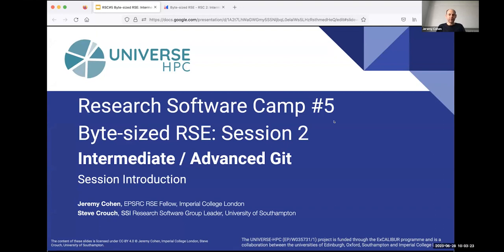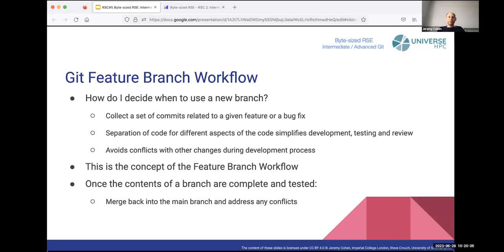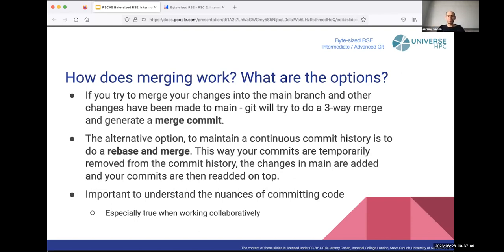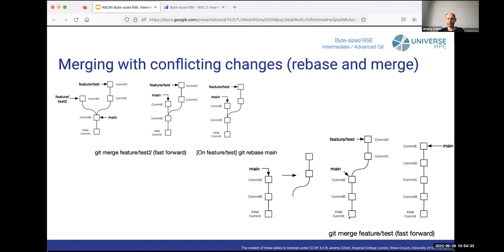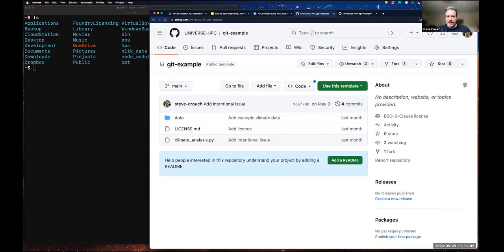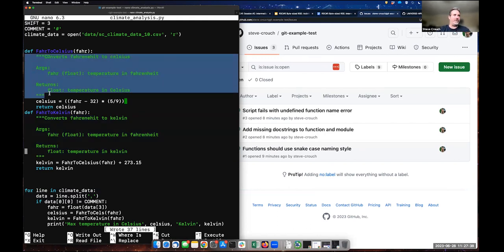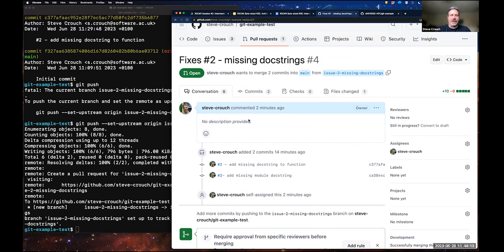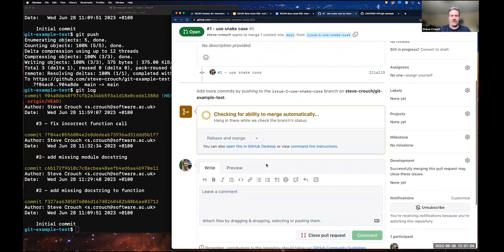RSC - Byte-Sized RSE: Intermediate Git Version Control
This Byte-Sized RSE event is part of the Research Software Camp: FAIR Software series.

This session will look at the uses of Git version control beyond the novice level. If you’re comfortable with the core features of using git — adding and committing files, interacting with remote repositories (cloning/pulling/pushing), dealing with basic conflicts — and you’d like to learn more, this session is for you!
We’ll look at Git’s Feature Branch Workflow as an effective way of collaborating and making contributions to code. We’ll also look at branch merging and rebasing, and dealing with pull requests with conflicts. We’ll also aim to look at some other more advanced features of Git and GitHub if time allows.

Session prerequisites
To be able to fully participate in the interactive part of this session, you'll need  an account on Github and a bash shell with Git version control tool installed:
On macOS and Linux, a bash shell will be available by default.
On Linux you may need to use your system package manager to install git.
On Windows you can install Git for Windows to provide both Git and a bash shell.
Type 'git' and press enter at your shell prompt to check if git is installed. It should display 'usage: git…' followed by a set of help instructions.

Instructors
Jeremy Cohen, Director of Research Software Engineering Strategy at Imperial College London.
Steve Crouch, Research Software Group Leader at the University of Southampton, and Software Lead at the Software Sustainability Institute.

About Byte-Sized RSE
Byte-Sized RSE is a series of events providing key research software skills in just 2 hours!
Run by the UNIVERSE-HPC project, the byte-sized RSE series began in October 2022. Each session has a companion podcast episode in the Code for Thought podcast series.